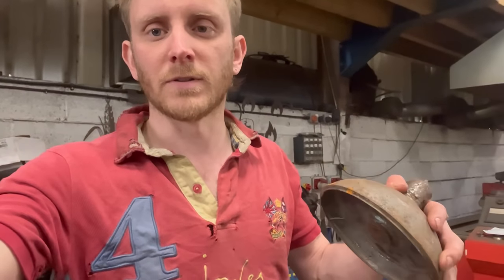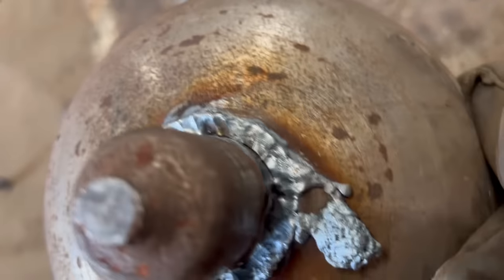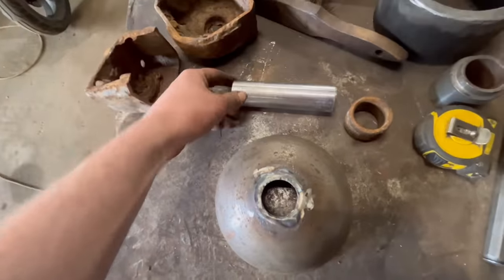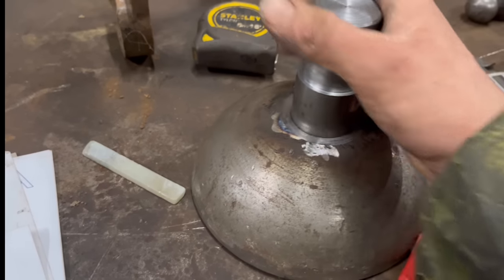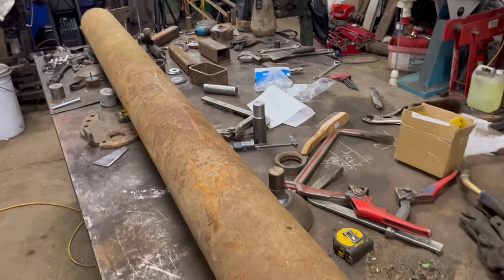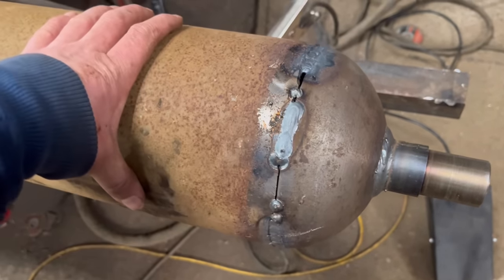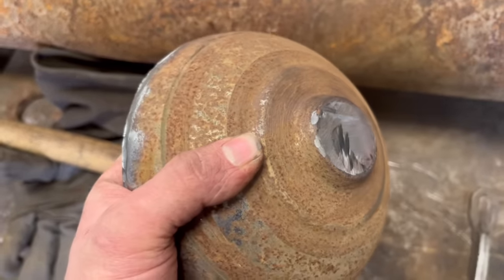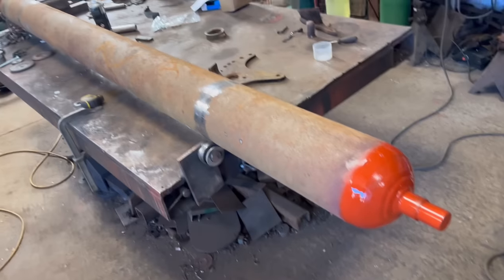Repairing completely worn out stub shafts in flail mower roller.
So, in this video I repair both stub shafts in a roller out of a flail mower.
With the shafts been so badly worn, the first job is to dismantle the remains of the bearings to measure the ID. Once the size is determined the old shaft can be removed from the roller end. This is done by arc air gouging the welds away.
Once the old shaft is out, I made the decision to bore the hole out to 40mm so a bigger shaft with a shoulder for the bearing to run against can be fitted. This will stop the roller shifting from side to side causing wear to the shafts.
The new shafts are made in the lathe.
After working out the measurements needed between the shoulders on the shaft, the first shaft is preheated and welded into the roller end.
The roller is then set up on bearings so that it can be rotated to check alignment and to weld. The end is then tacked into positions and aligned to an accepted amount of run out. The root weld was done with the tig welder, mainly just for me to have a practice in a real-world situation but also to get good penetration. The second weld was done with the mig.
After the first end was done, the second end was removed with the arc air gouger and the old shaft was chopped off then drilled and bored through on the lathe.
The same process was then repeated to weld the end on.